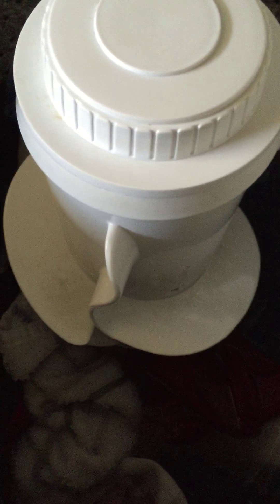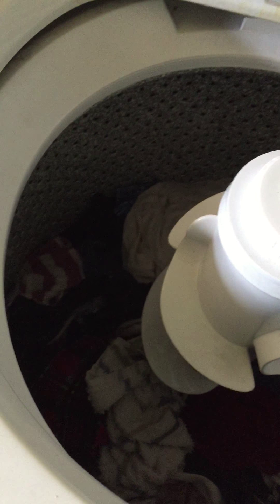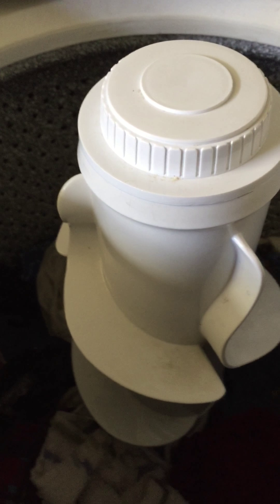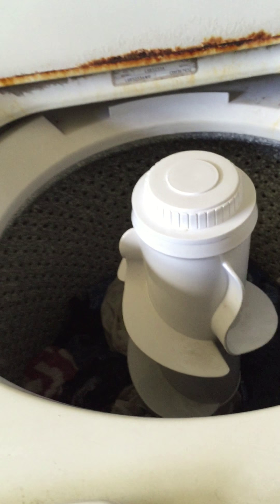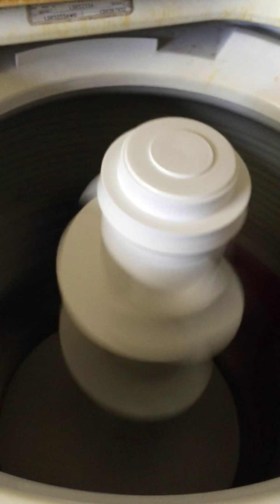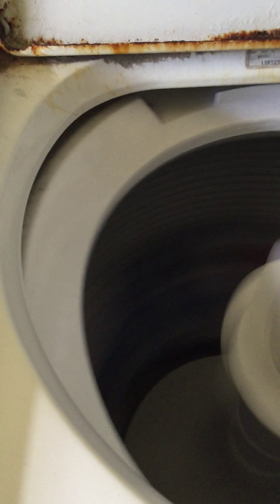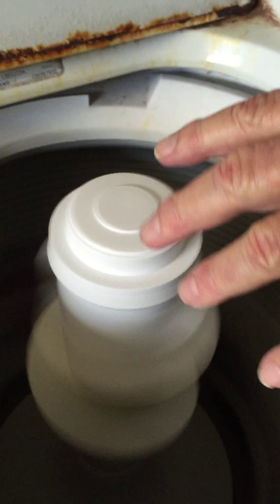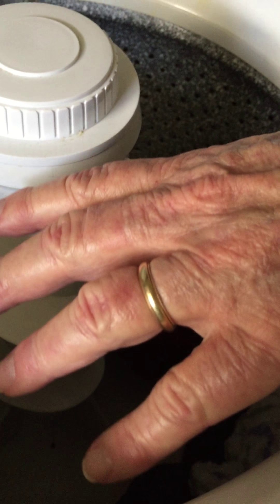Josh and his washers